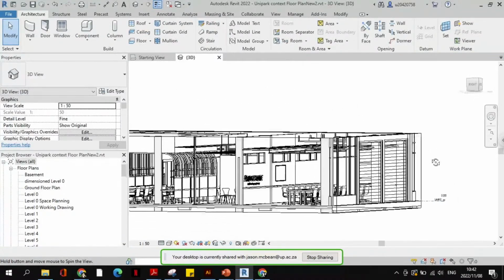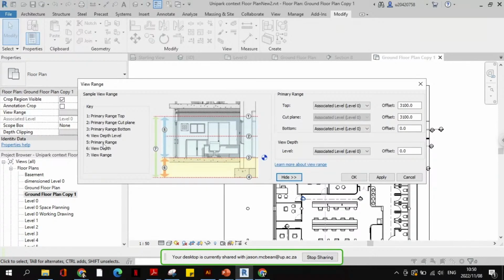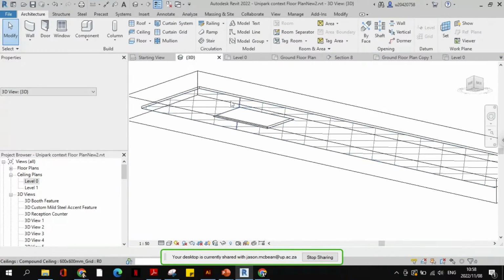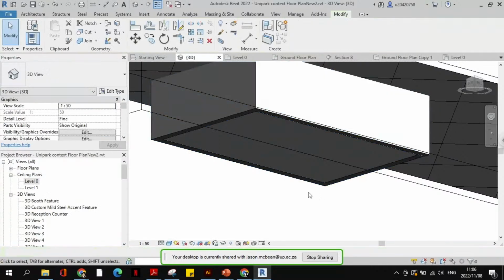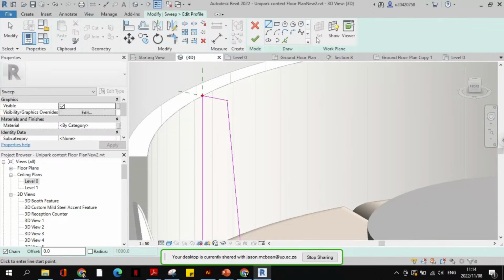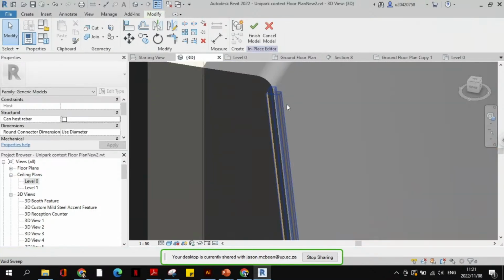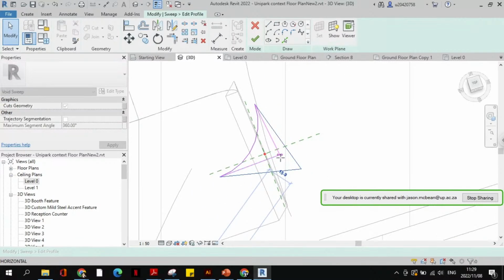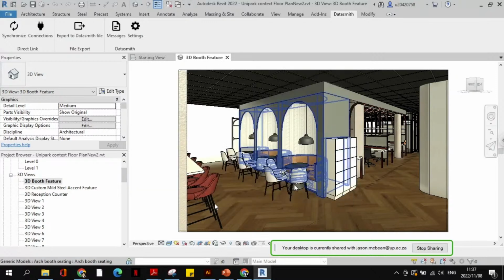OKU INT SUPPORT 081122_01